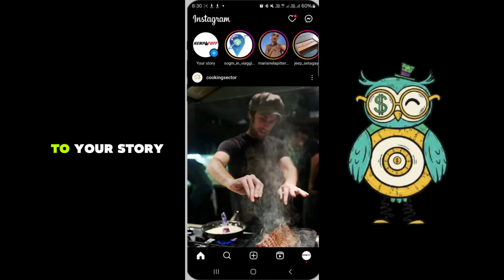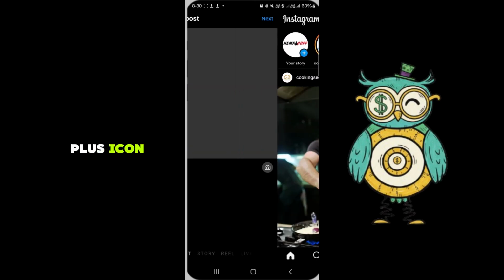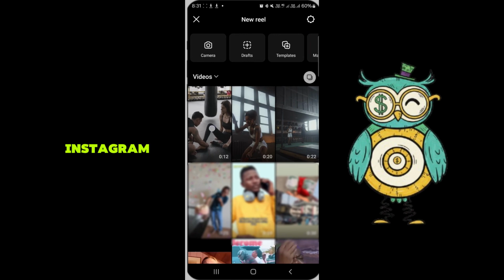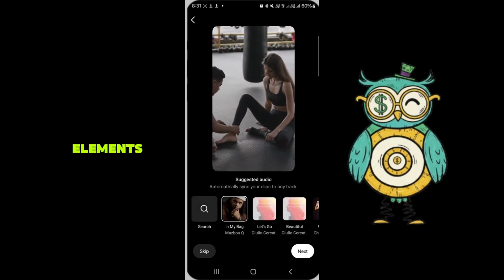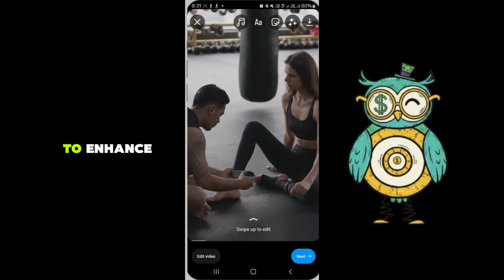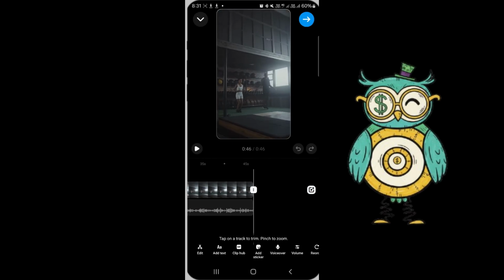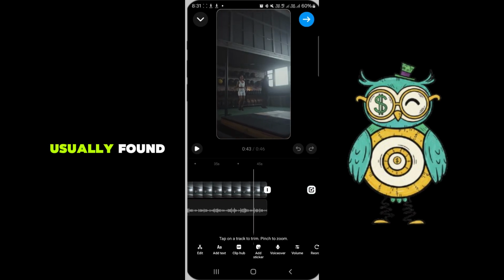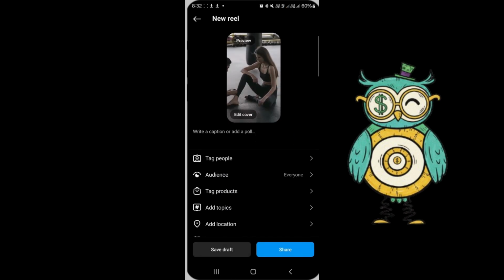How to Add Full Reel on Instagram Story (2026) Quick & Easy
In this 2026 tutorial, you’ll learn how to add a full Reel to your Instagram Story step by step.

We walk through opening the **Instagram app, selecting the Reel you want to share, tapping the Share to Story option, and adjusting the preview so viewers can access the full video. You’ll also learn tips to avoid trimming issues and make your Reel more engaging in Stories.

Sharing full Reels on your Story helps increase reach, boost engagement, and drive more views to your content in 2026.

👉 Topics covered in this video:
• How to share a Reel to Instagram Story
• How to show full Reel without cutting
• How to increase engagement using Stories